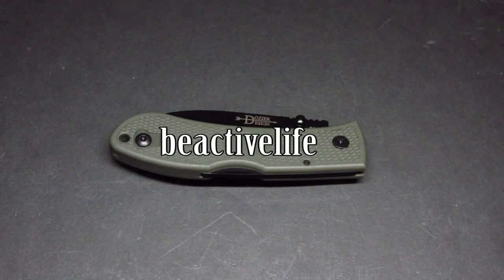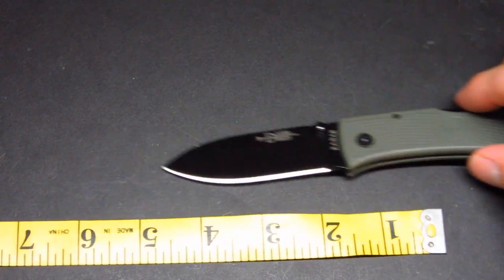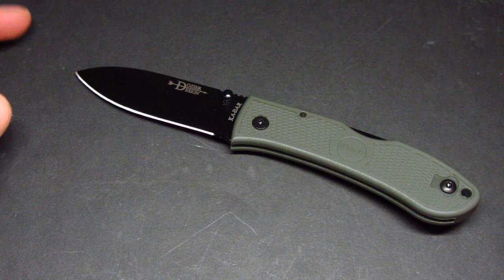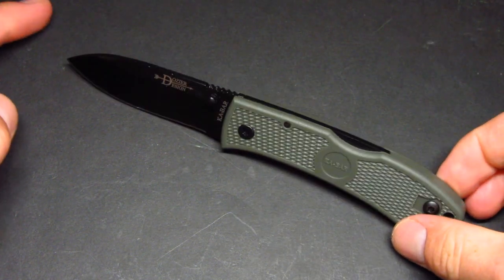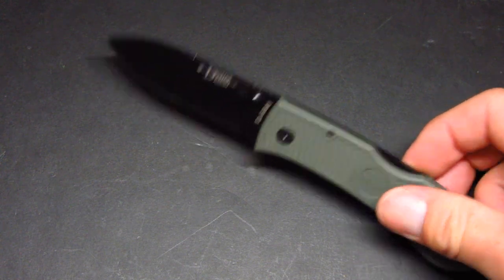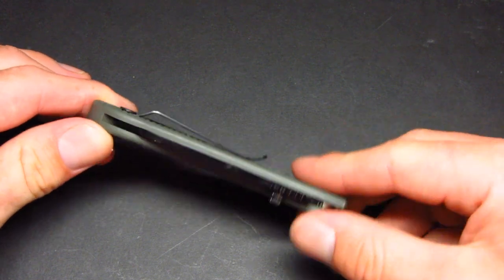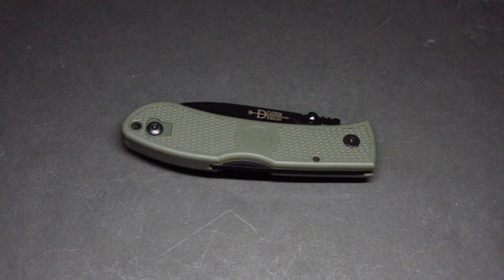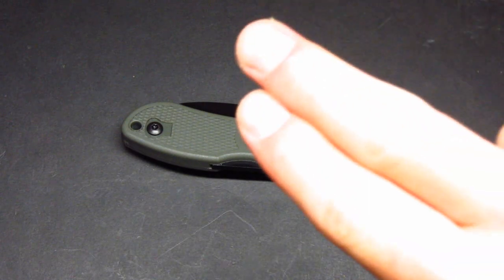Budget EDC: Ka-Bar Dozier Knife Review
Ka-Bar Dozier Knife
The Dozier Design Ka-Bar Folding Hunter knife is one of my all time favorite Budget EDC knives. At only 2.3 ounces, you get 3 inches of cutting edge in an Aus8a steel. It is so light that you almost don't notice that you are carrying it. The Zytel handles offer medium grip which is good enough for a utility knife. The pocket clip is not deep carry, but will firmly attach to your pocket and stay put. The knife has several different colorations including Foliage Green which is my favorite. You can even get Spyderco like Dozier with a deployment hole as opposed to the standard thumbstud deployment variation. All in all one of the best and favorite Budget EDC knives out there.